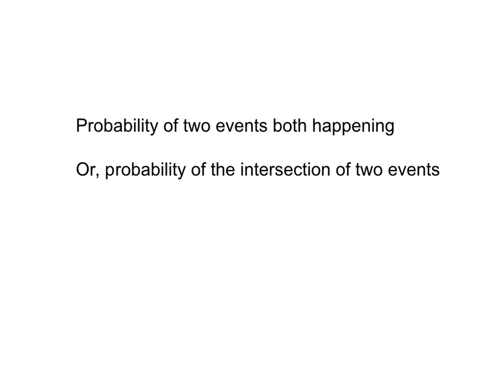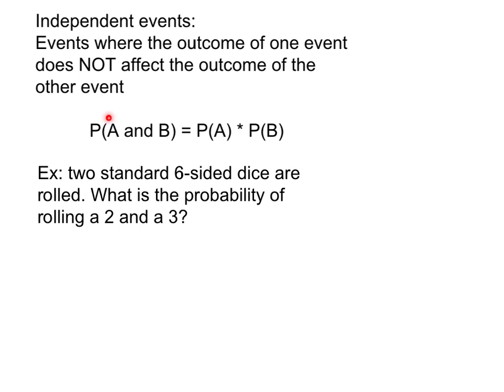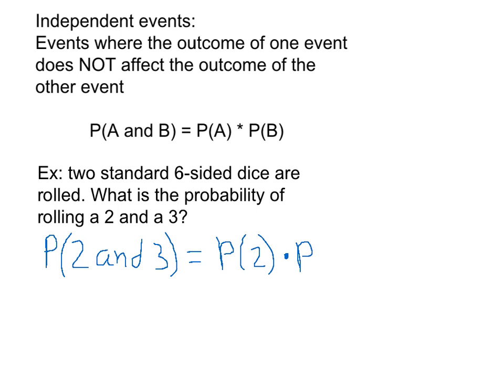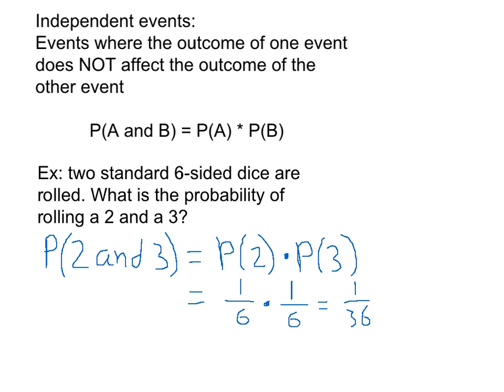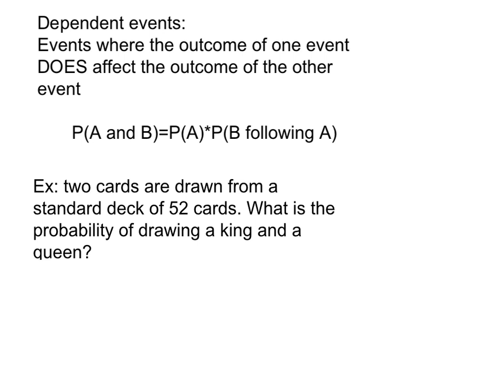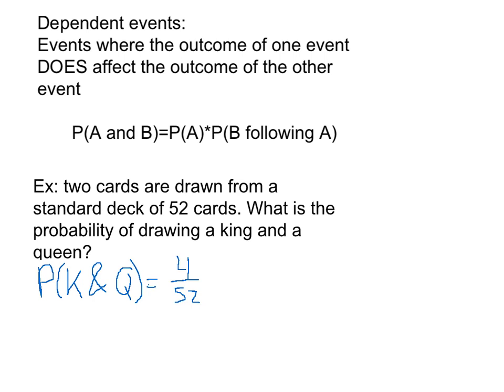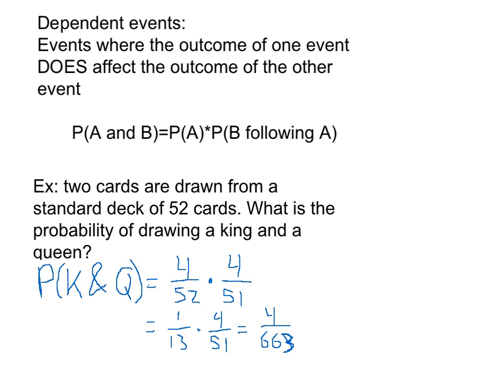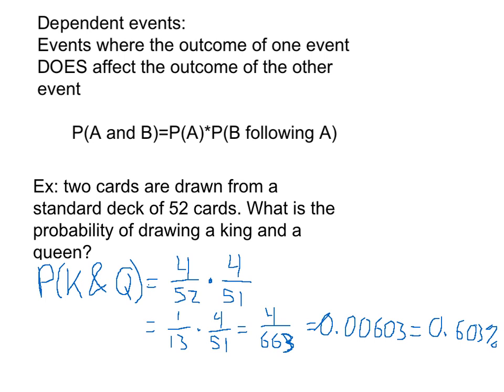compound probability part 1